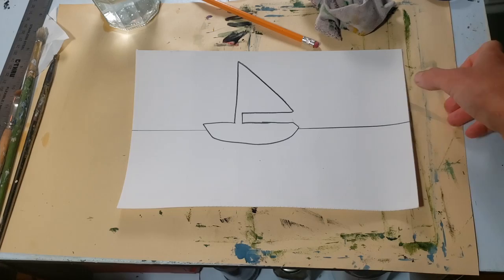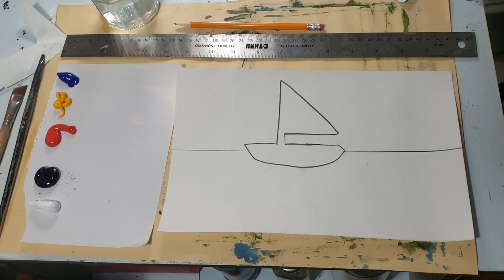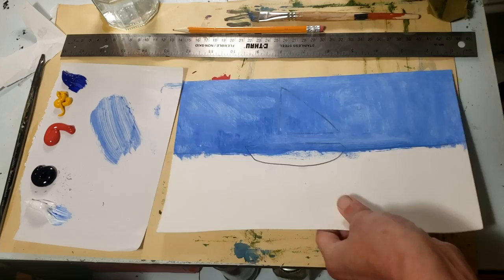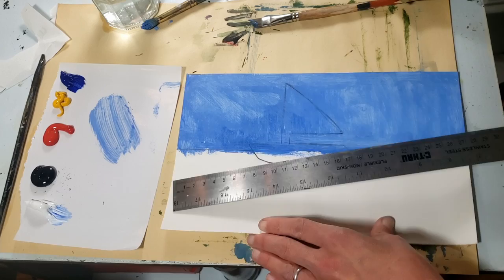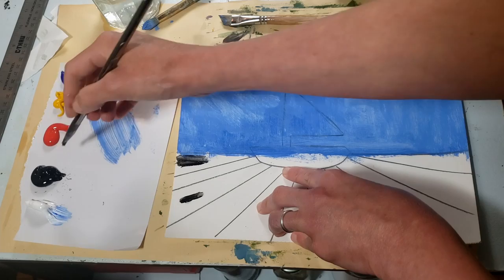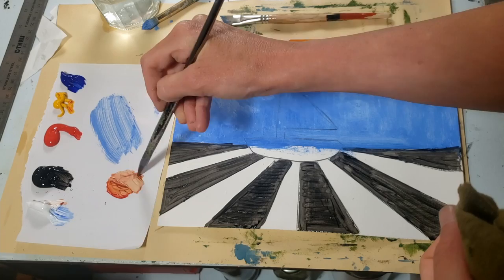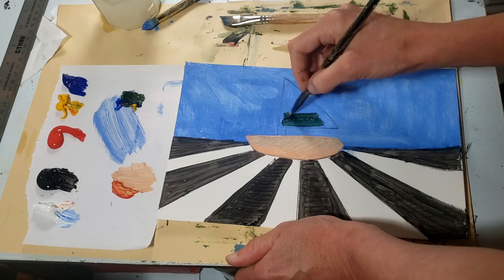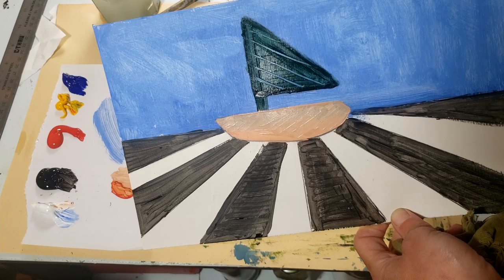WK 4: 6th-8th Grade Painting: Project 4 - Pop of Perspective with Jenny Graham Hougah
Project 4: Pop of Perspective
Paint your paper any color mixed with white. Use a pencil to draw an object in the center of the canvas paper. Draw two lines to mark the center of the paper. Use a ruler to draw straight lines out from behind the object, like rays of sunlight. Paint the rays contrasting values, like black and white. Paint the object. See how your eyes are drawn to that object!

About the artist:
Jenny Graham-Hougah is a representational painter based in Southern New Jersey and she holds a BA in Art History. Jenny teaches process-oriented art classes to both children and adults. She values the development of students’ ideas and sense of community just as much as the final product. You can see more of Jenny’s work at jlgrahamhougah.com or on Instagram at @jennylgrahamhougah.